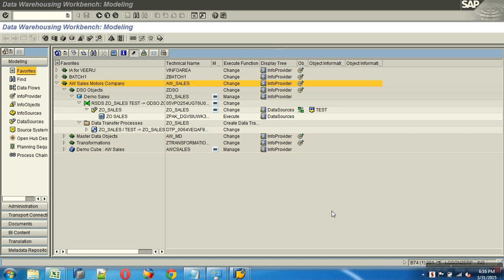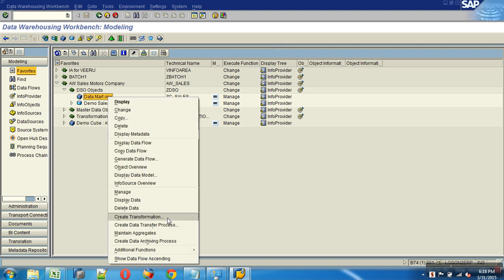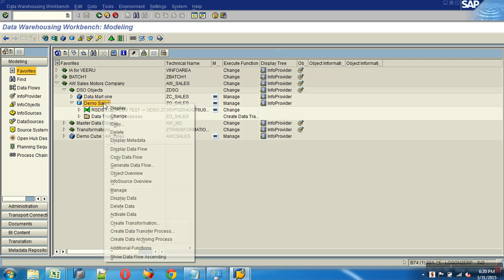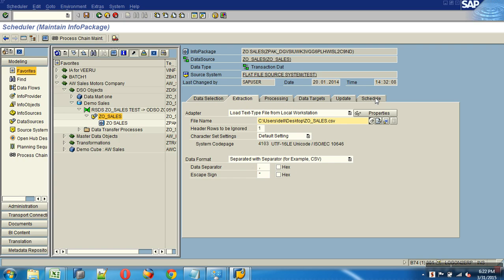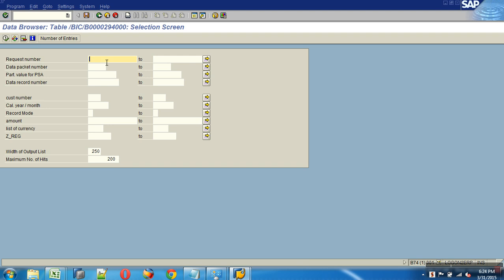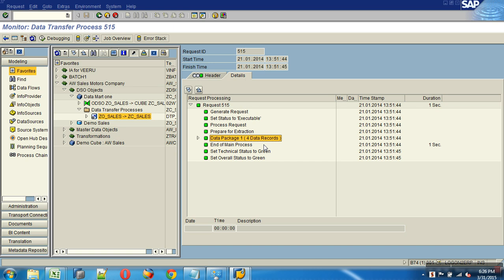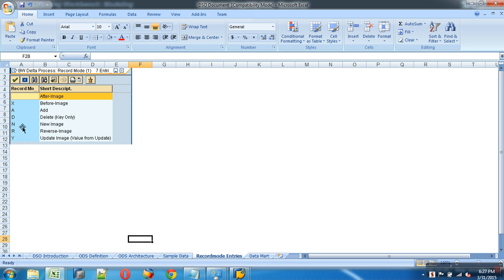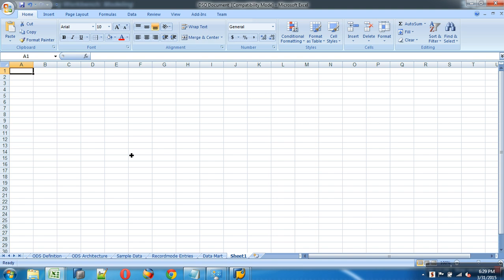Day18 SAP BW: DSO and Data Mart